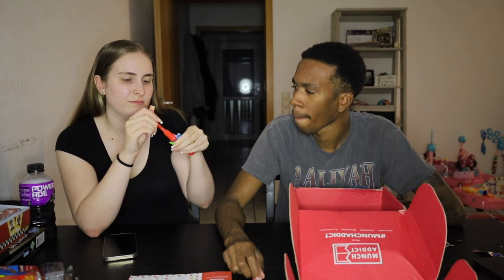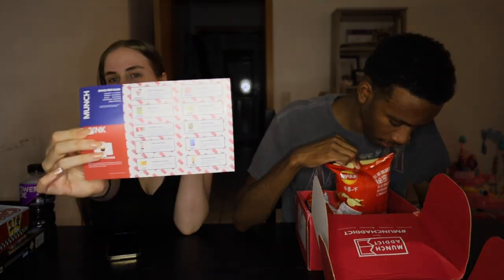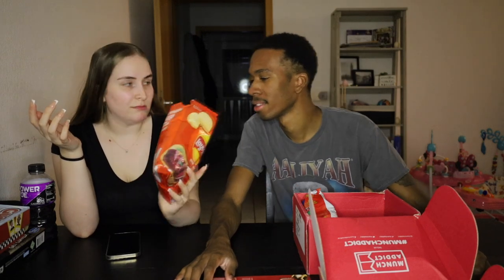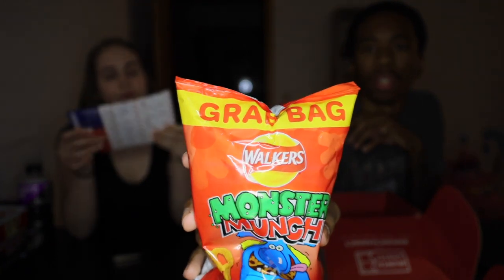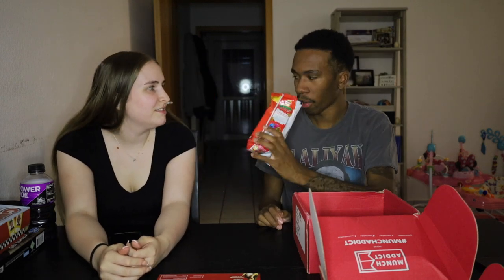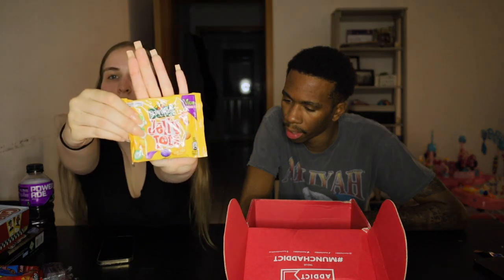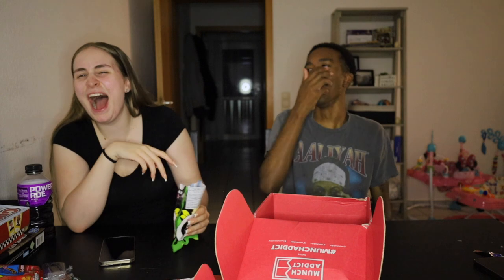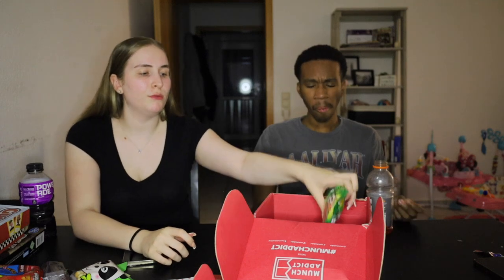TRYING SNACKS FROM AROUND THE WORLD! *MUNCH ADDICT BOX REVIEW*